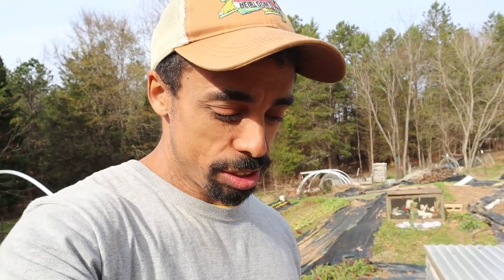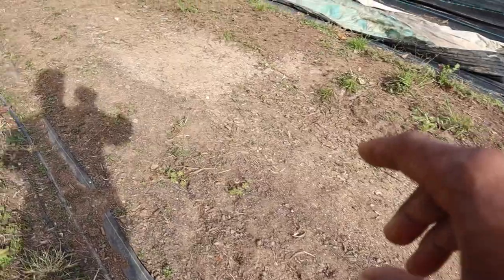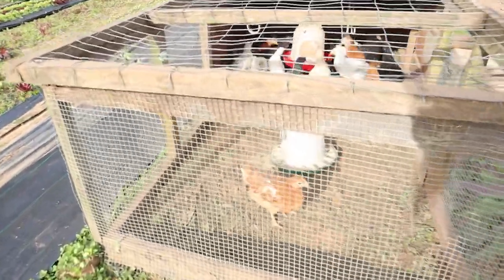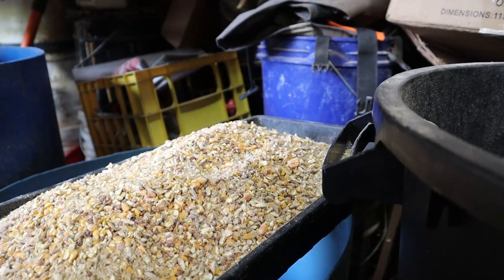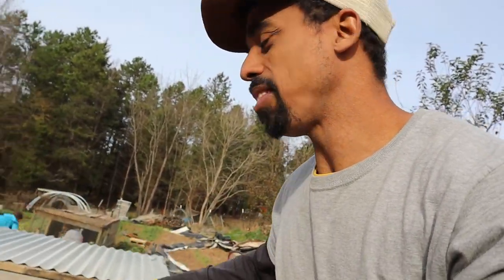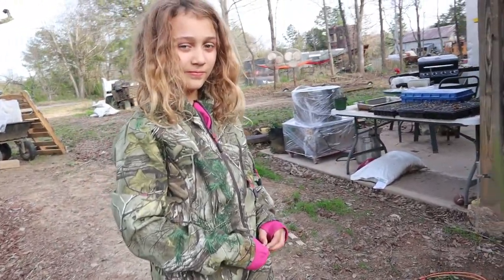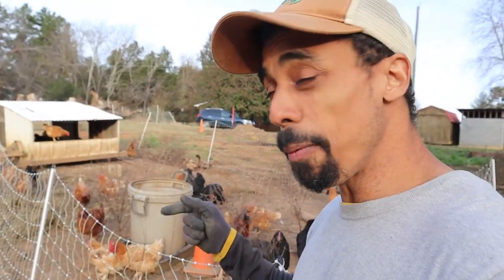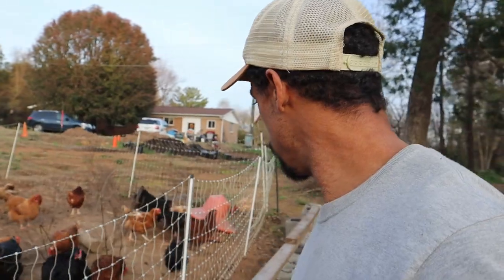Keeping my CHICKENS safe & it was my NIGHTMARE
Do you ever have weird dreams??

FRIDAY thru MONDAY, deals on gift certificates (buy a $50 certificate, get a bonus $5 certificate; buy a $100 certificate, get a bonus $15 certificate; $200, get a $40 bonus certificate; buy a $500 certificate, get a bonus $100 certificate.)

ALSO Friday, Spring inventory available for pre-order NORMALLY NOT AVAILABLE UNTIL LATE DECEMBER

Todds Seeds - BLACK FRIDAY SALE starting early FRIDAY morning, running until SUNDAY evening. The code will be HOLIDAY, and will include some free goodies ($60 value) with the purchase of $50 or more :)

Bootstrap Farmer - Code FITFARMER for $10 off any purchase Valid through 12/25

LogOx Through Monday, If you use BOGO20 you’ll get a free Hauler Holster ($29.95 value) with the purchase of a 3-in-1 Forestry MultiTool, you just have to add both to your cart.

Sacred Cow Documentary: 4 Days left for FREE screening

Mike - @The_Fit_Farmer_
Lacie ~ @Yurt.Momma
Big Pond Farm ~ @BigPondFarm
Selah ~ @SelahDickson
Josiah ~ @Josiah.Dickson